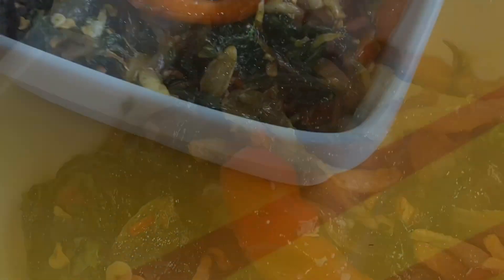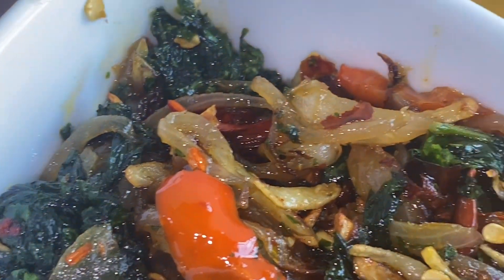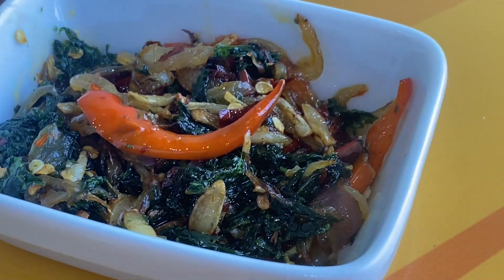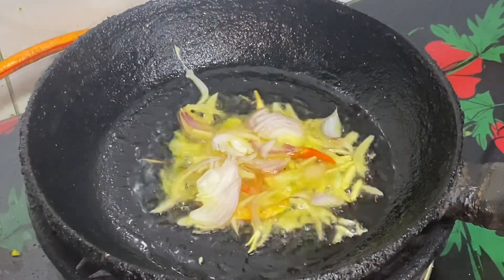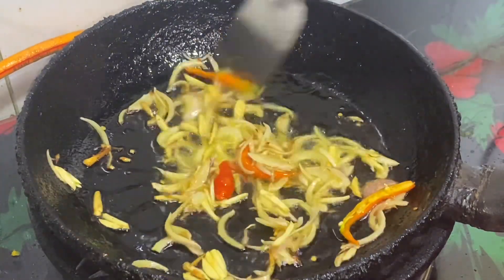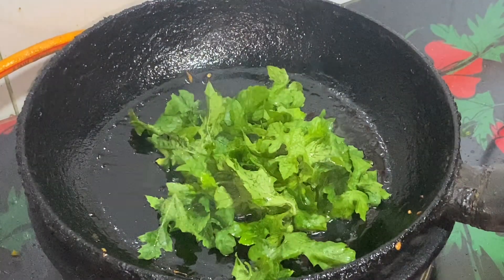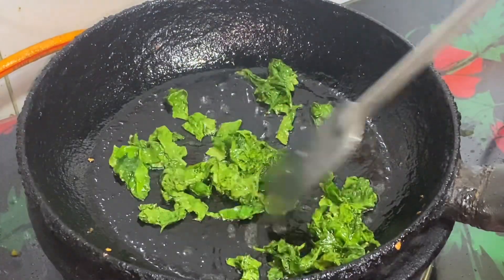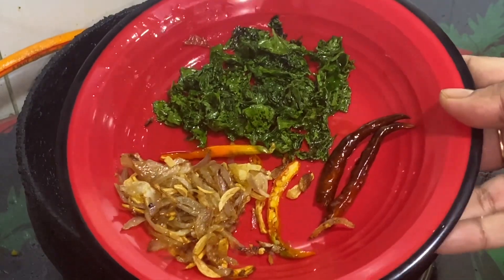একদম আনকমন তিতা করলার পাতার ভর্তা || Tita korolar patar vorta ||Bitter Gourd leaves